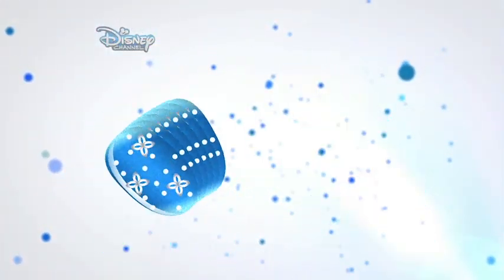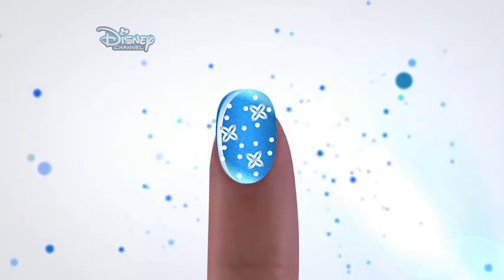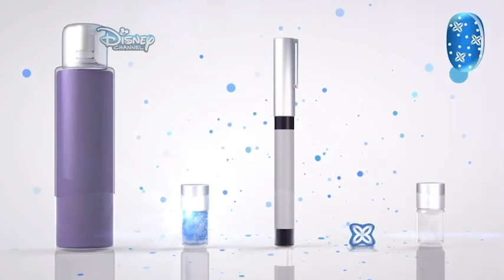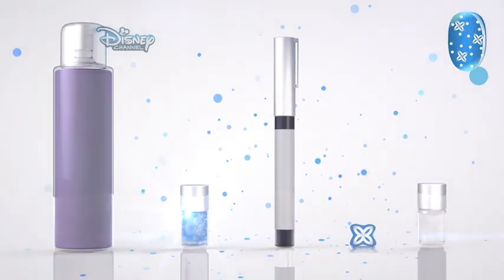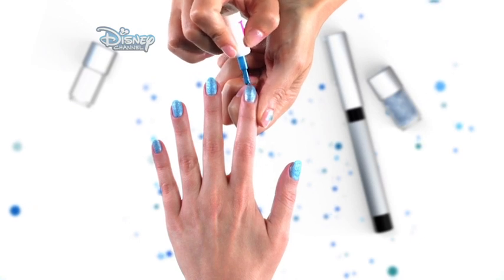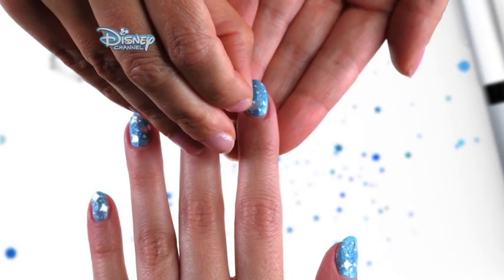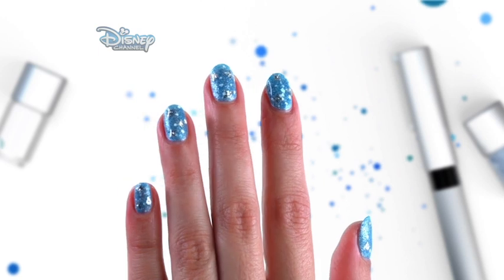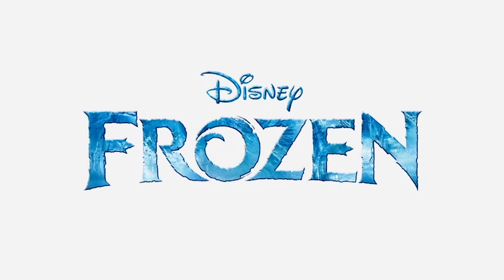Nail Art - Frozen | Official Disney Channel Africa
Learn how to get supercute Frozen nails!